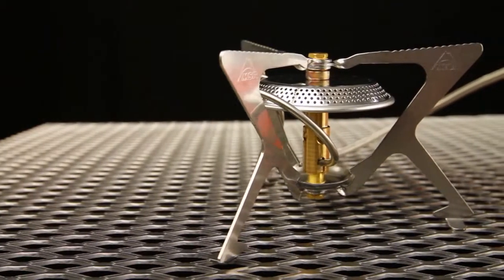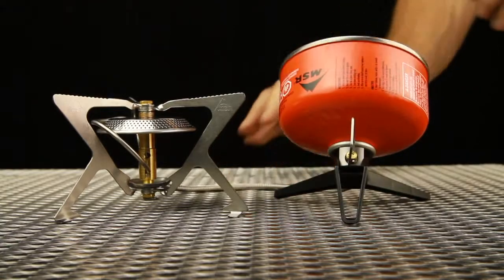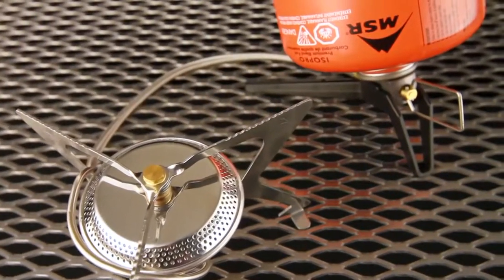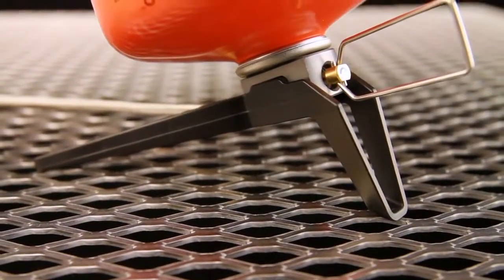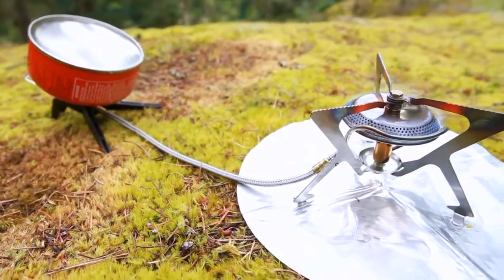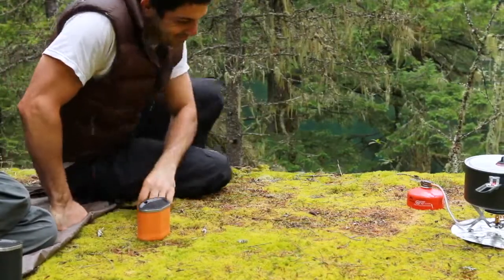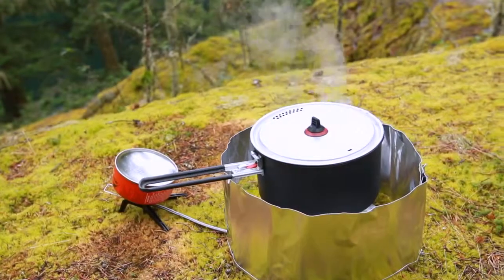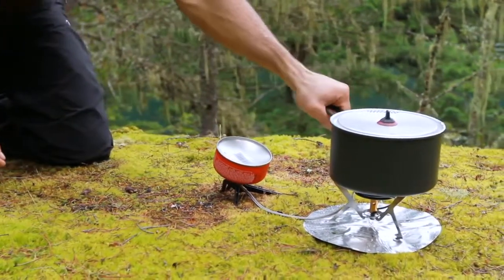Introducing the New MSR® WindPro II